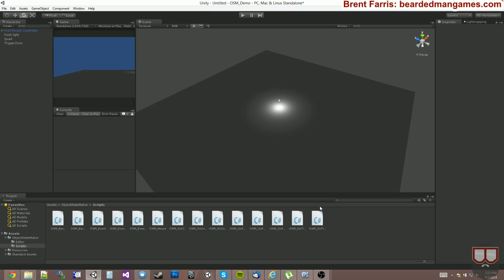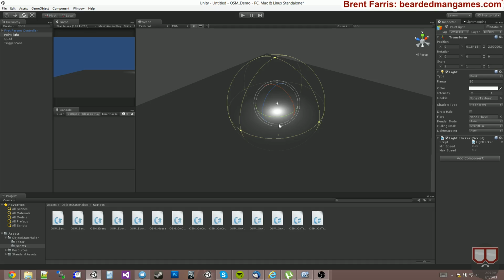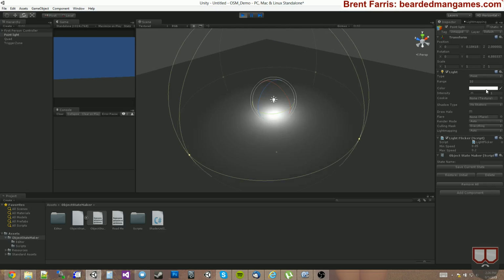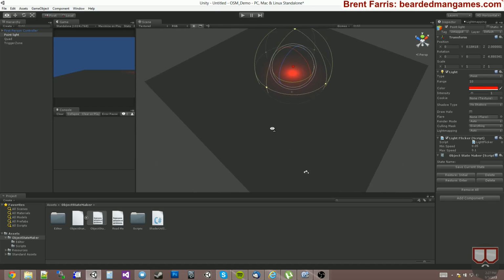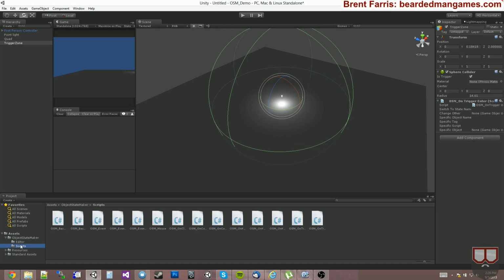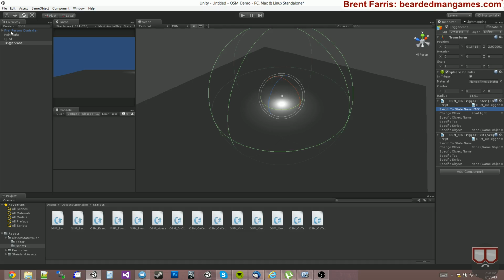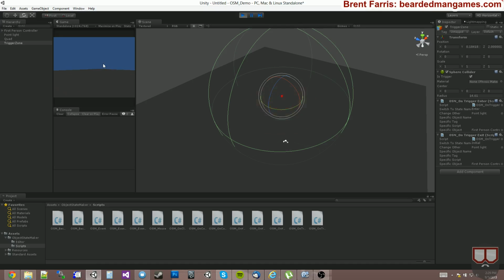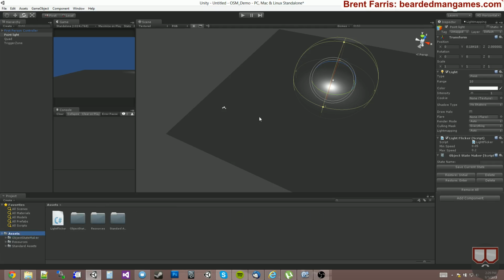Setting States During Runtime in Object State Maker (OSM)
A tutorial on how to create states during run-time for your objects as we want to view how the results are, rather than guessing.